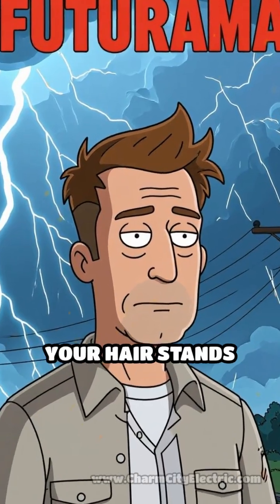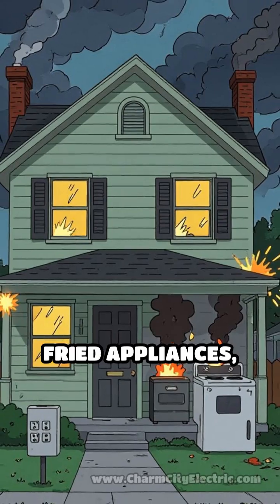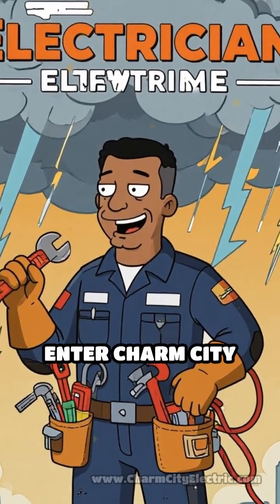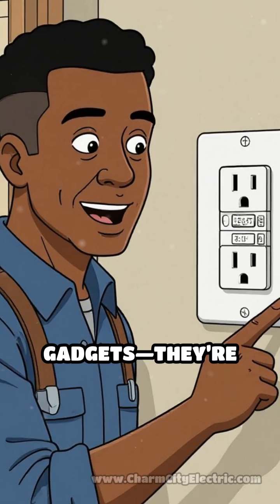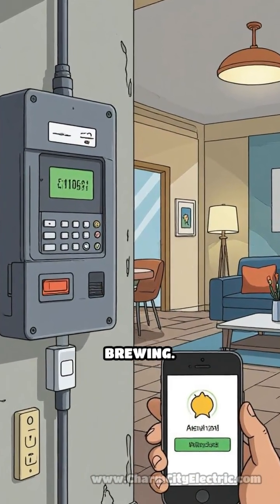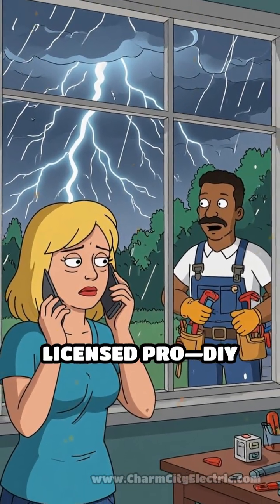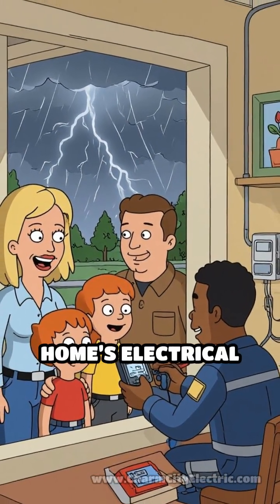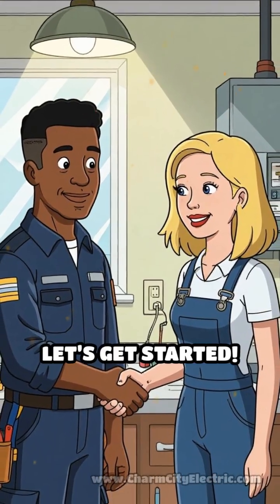How Electricity Saves Homes in Wild Storms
Storm season is here! Discover how to keep your home safe from electrical disasters with these expert tips and tech.